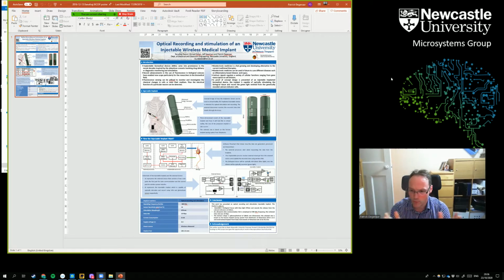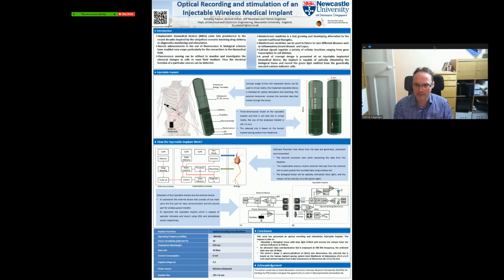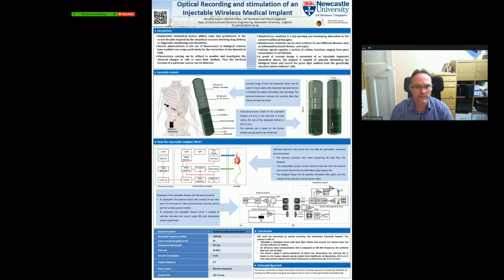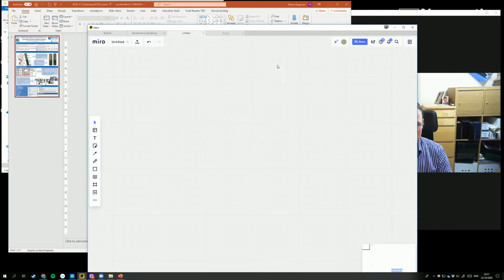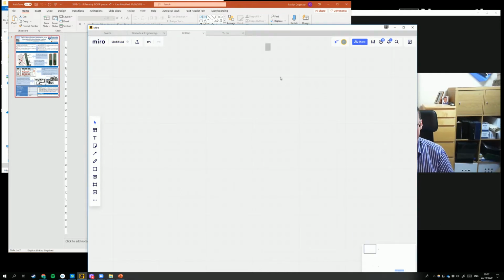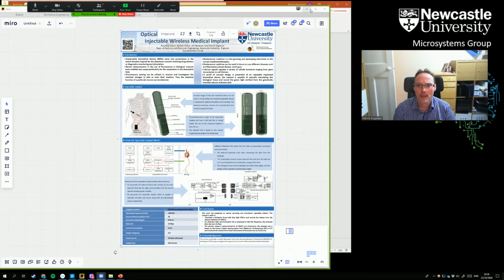posters with Miro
How to present an online poster using a combination of Zoom and Miro - the online whiteboard tool